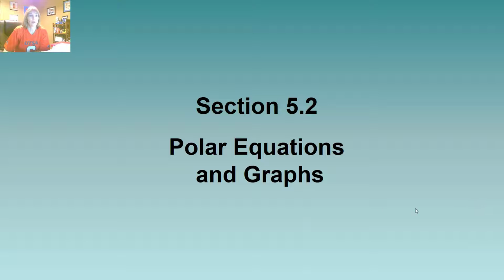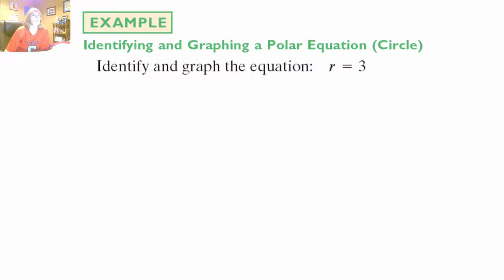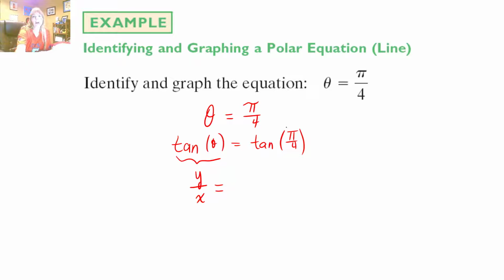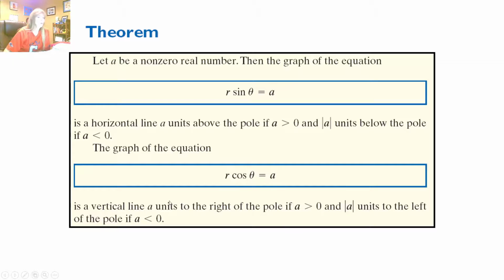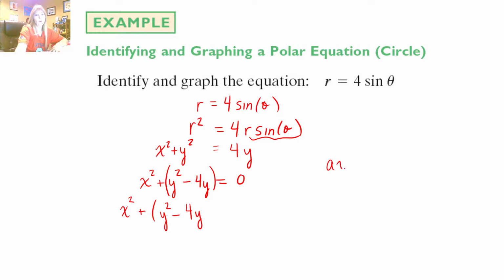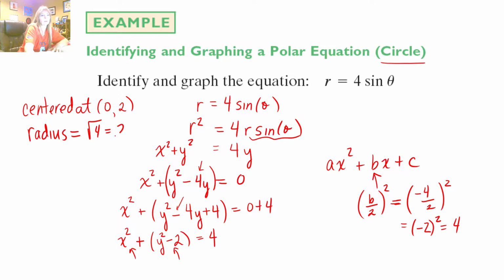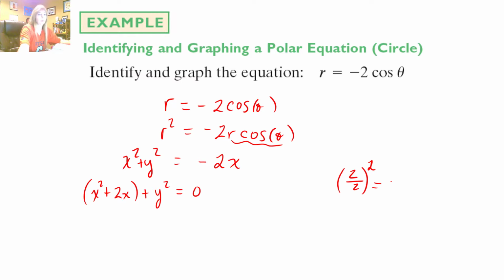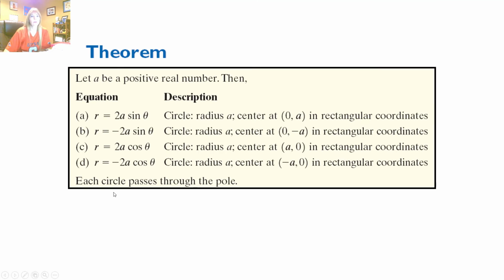MAT1093 Polar Equations & Graphs